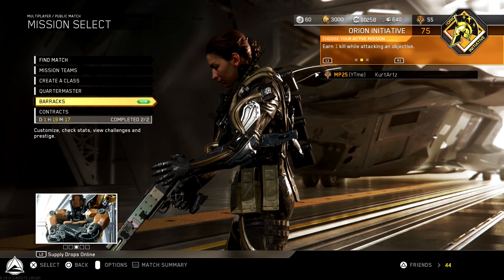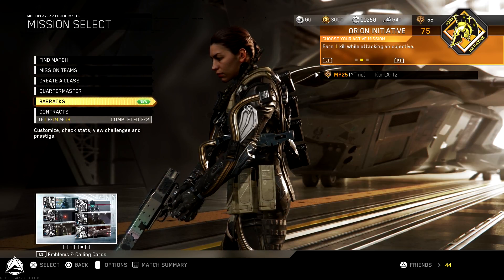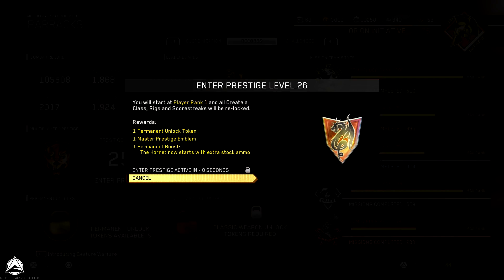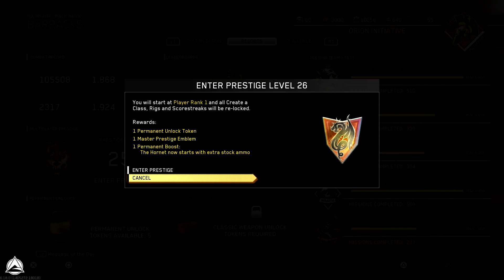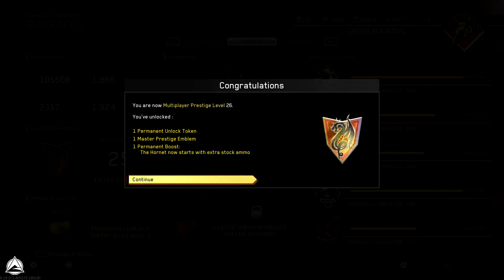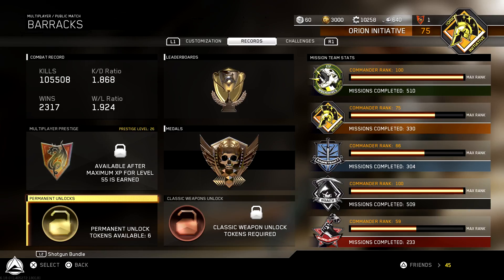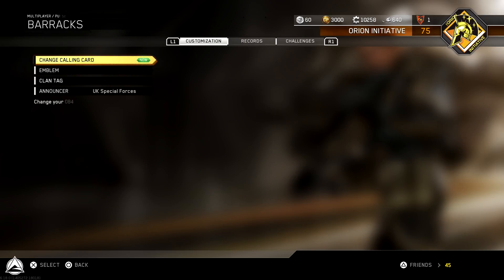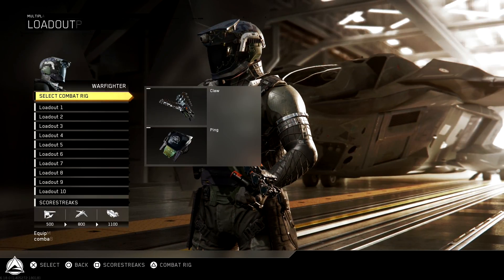MASTER PRESTIGE 26! HORNET EXTRA STOCK AMMO! [Infinite Warfare Road to Grand Master Prestige]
► STAY UPDATED!